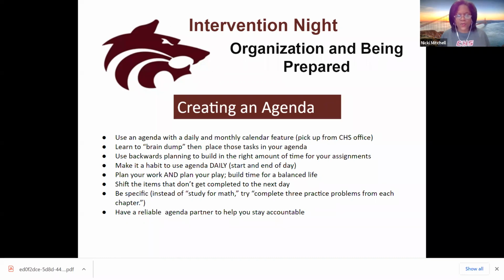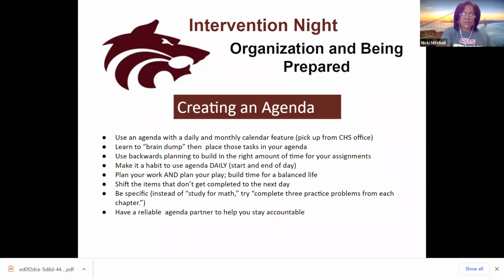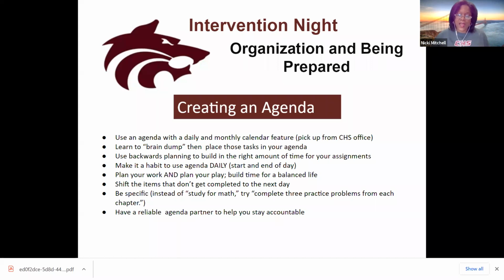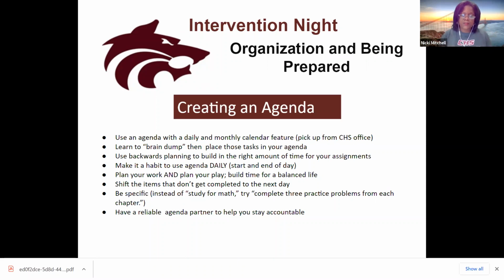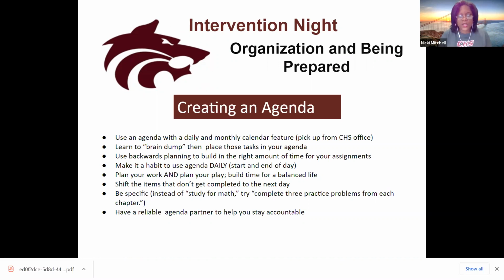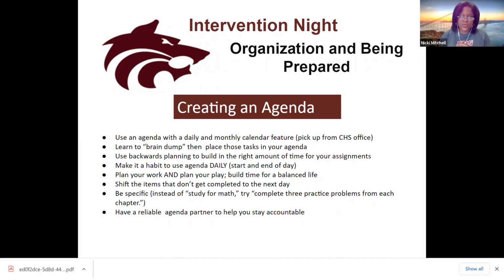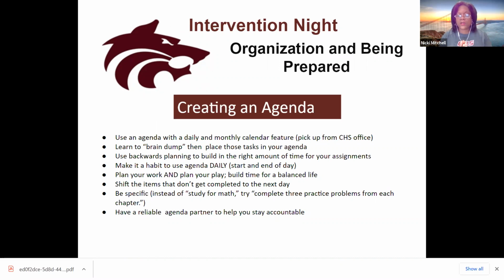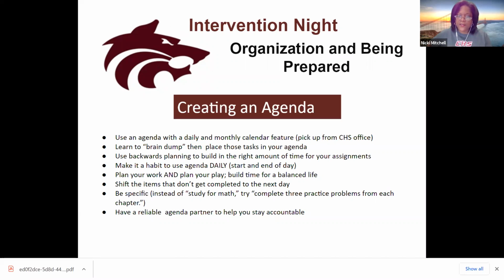Organization and Being Prepared for Class